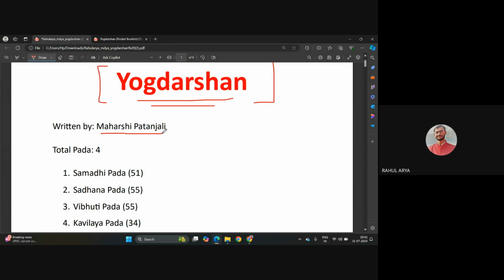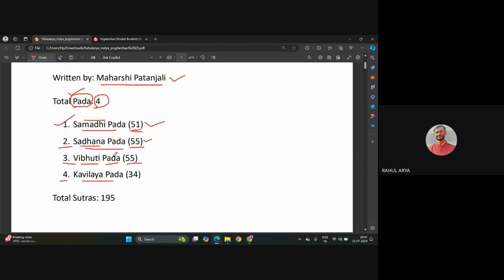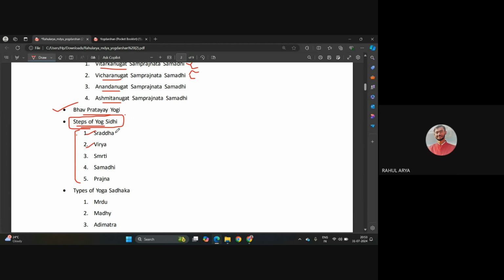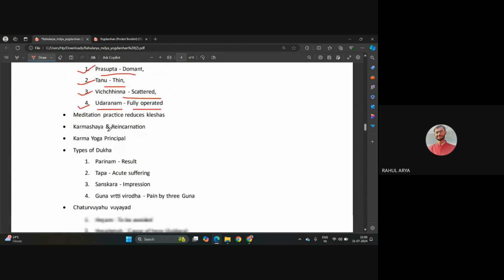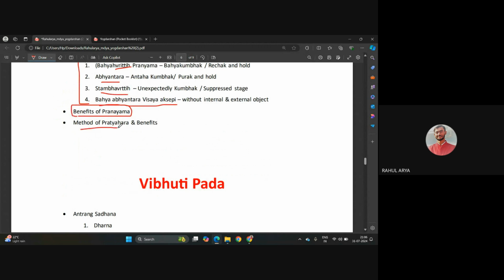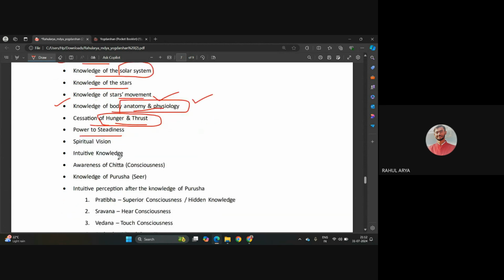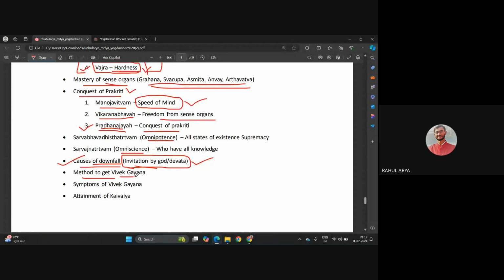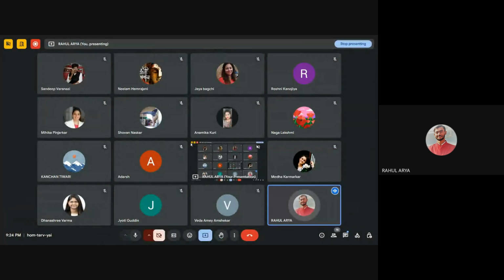Patanjali Yogdarshan (Eng) C-01, Samadhi Pada, By Mr. Rahul Arya || B-3 DEC 2024, UGC NET/RF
paper-2 prepration
paper-1 prepration

Facebook - Maharshi Dayanand Yoga Academy